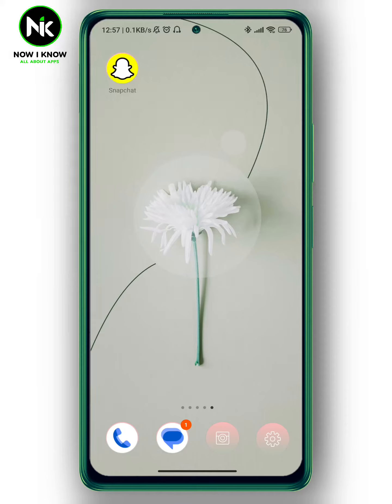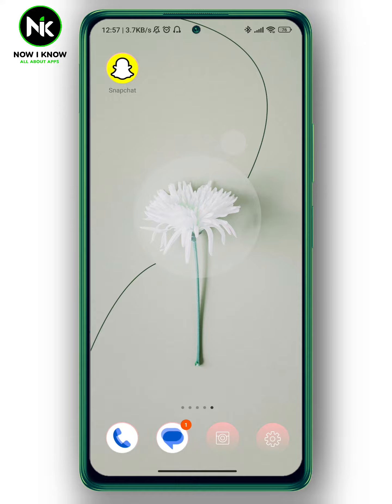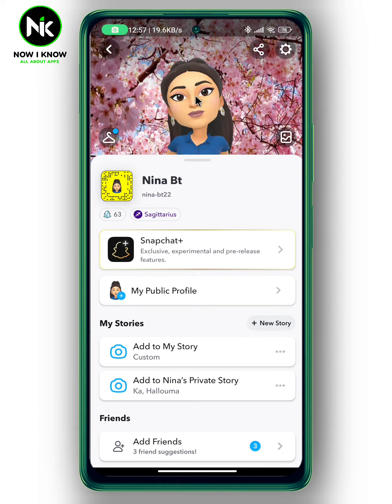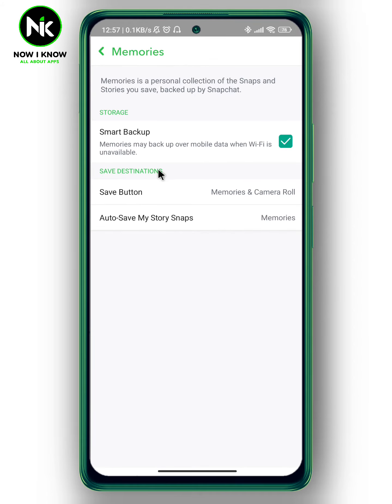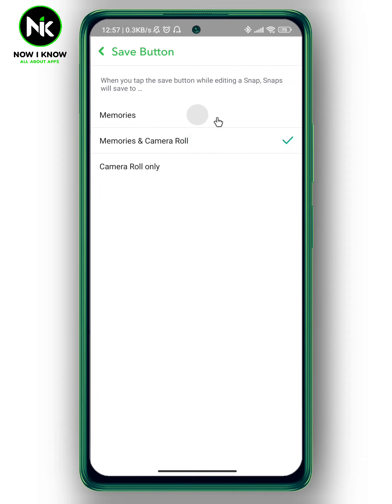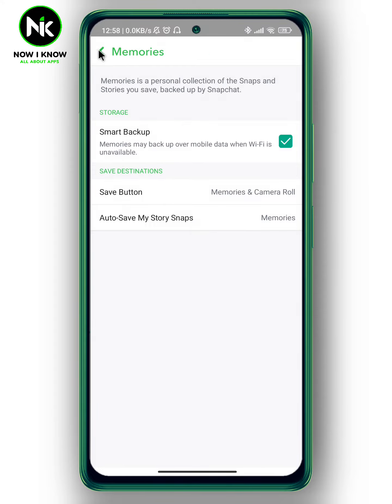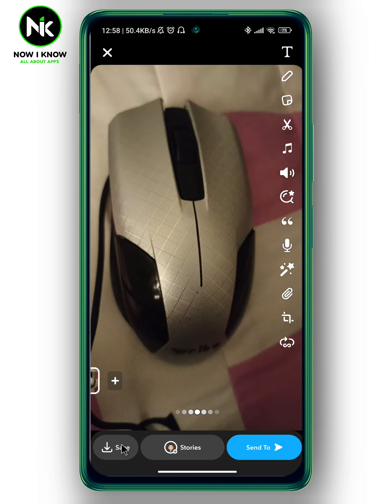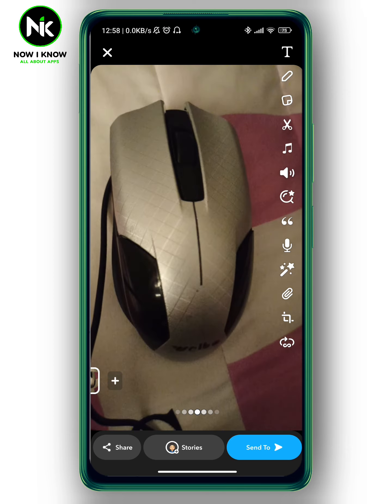How To Save Snapchat Videos On Camera Roll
How to save Snapchat videos on camera roll? This is the most common question that most Snapchat users worldwide ask themselves. Although Snapchat has made it possible to save Snapchat videos on camera roll , most Snapchat users have difficulty finding this “How to save Snapchat videos on camera roll” feature, primarily because of its confusing interface. But we are here to answer these questions and assist you as best as possible.
Here is everything you need to know about how to save Snapchat videos on camera roll on the mobile app. (android or iphone).
00:00 Introduction
00:18 How to save Snapchat videos on camera roll
nowik e now_snapchat